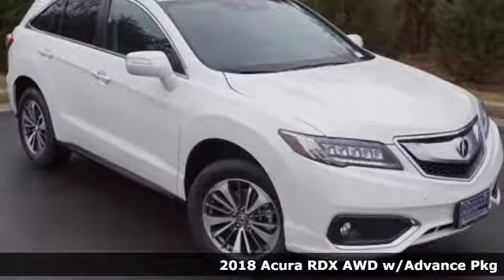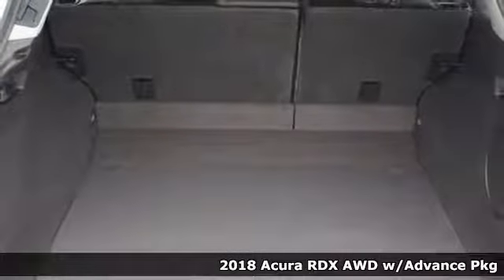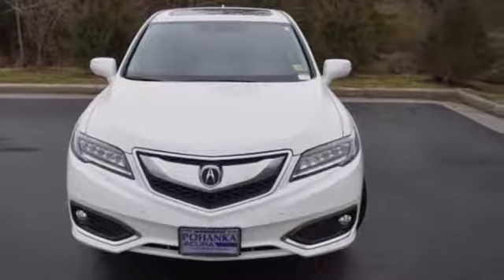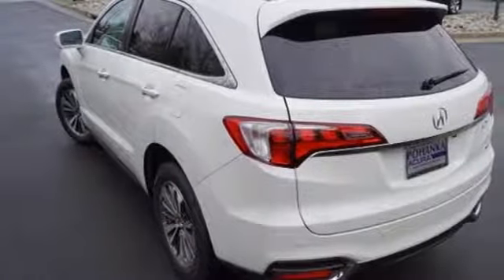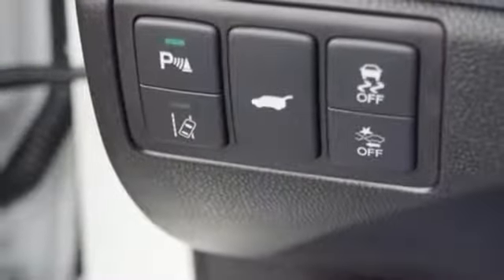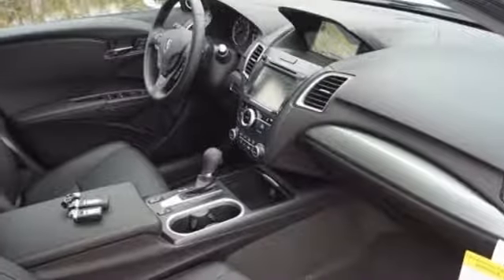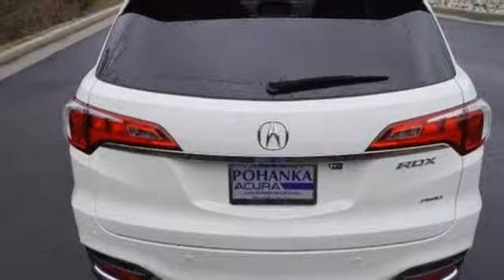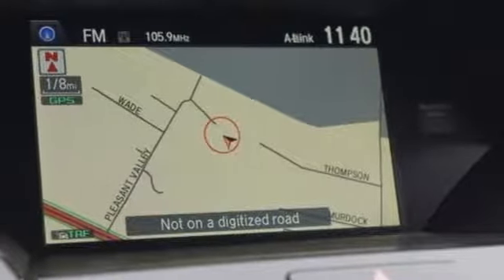New 2018 Acura RDX AWD Arlington VA Acura Washington-DC, DC AJL022804 - SOLD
Year: 2018
Make: Acura
Model: RDX AWD
Trim: Advance Package
Engine: 3.5L V6 SOHC i-VTEC 24V
Transmission: 6-Speed Automatic
Color: White
Interior: Ebony
Stock #: AJL022804
VIN: 5J8TB4H73JL022804
White Diamond Pearl 2018 Acura RDX Advance Package AWD AWD 6-Speed Automatic 3.5L V6 SOHC i-VTEC 24V AWD.brbrRecent Arrival! 27/19 Highway/City MPG**brbrbrAll prices exclude taxes, title, license, and dealer processing fee of $699.00. Published price subject to change without notice to correct errors or omissions or in the event of inventory fluctuations. All features not on all vehicles. Vehicles shown are for illustration purposes only. MPG is based on 2016 EPA mileage ratings. Use for comparison purposes only. Your actual mileage will vary, depending on how you drive and maintain your vehicle, driving conditions, battery pack age/condition (hybrid only), and other factors. MPG is based on 2017 EPA mileage ratings. Use for comparison purposes only. Your mileage will vary depending on driving conditions, how you drive and maintain your vehicle, battery-pack age/condition (hybrid only), and other factors.

Address:
13911 Lee Jackson Highway